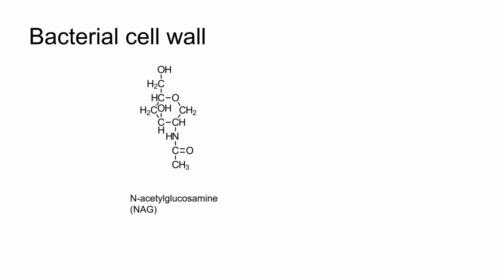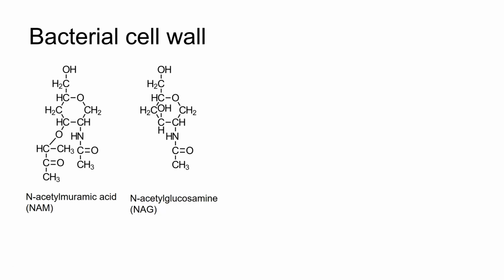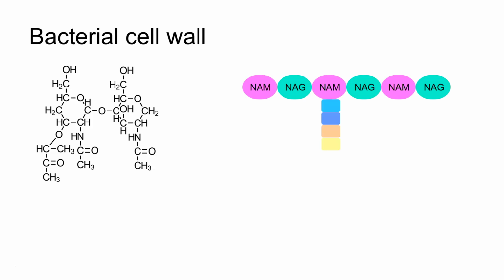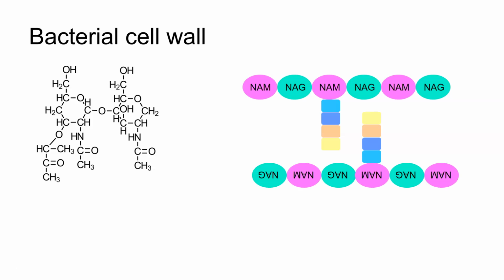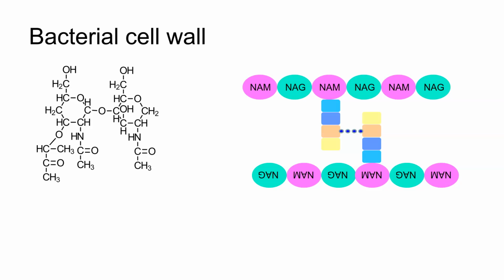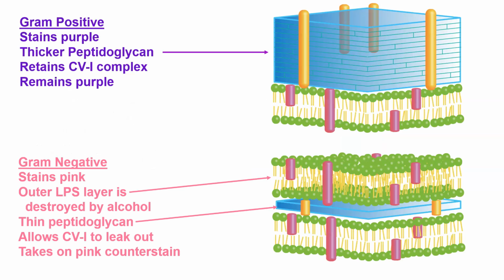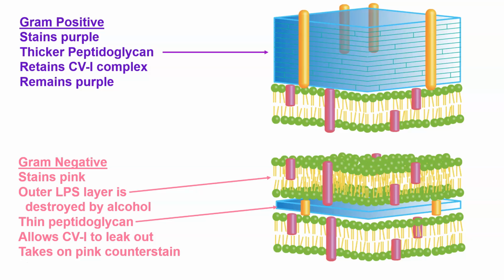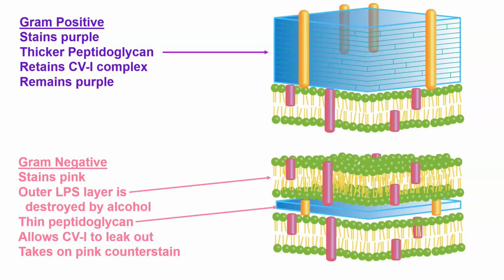Bacterial Cell Wall PLPP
A look at the bacterial cell wall and the materials that comprise it.